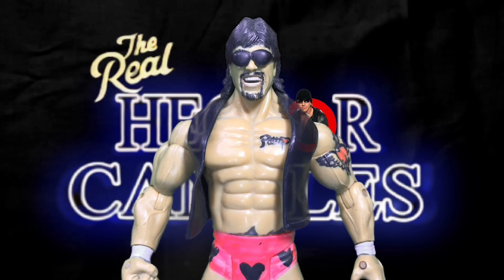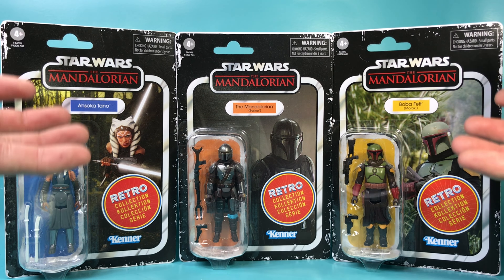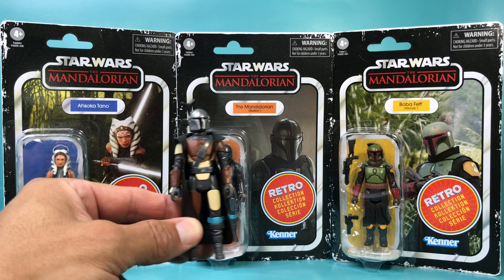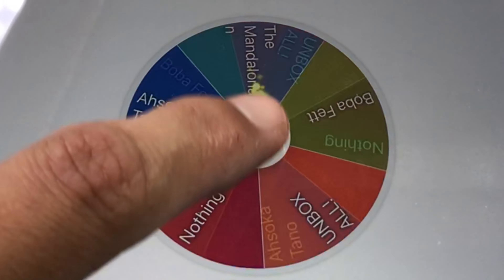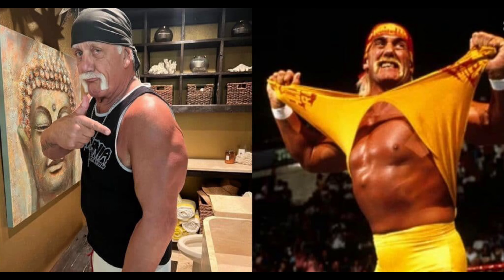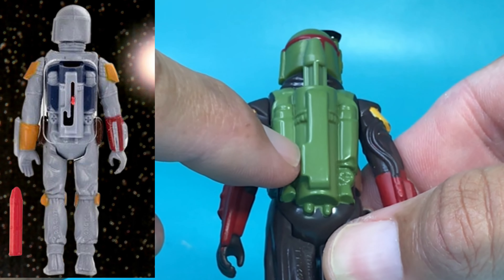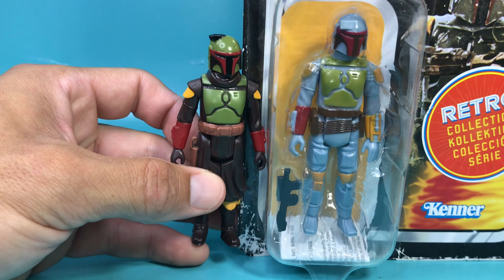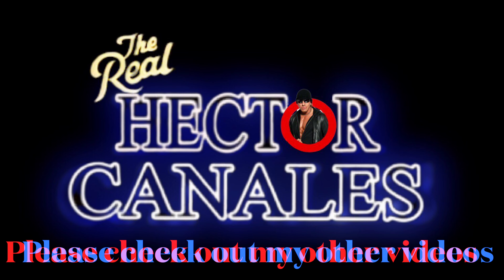Wheel of Unboxing 11 - Retro Mandalorian Series 2 edition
In this episode of Wheel of Unboxing, I set up StarWars Retro Mandalorian Series 2 figures of Asoka, Mando, & BobaFett. What will the wheel fall on?!